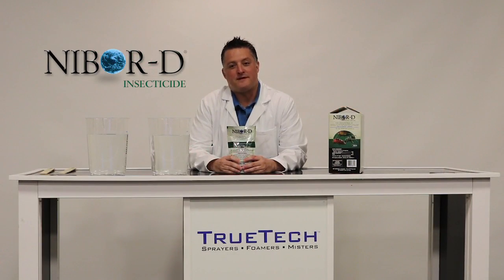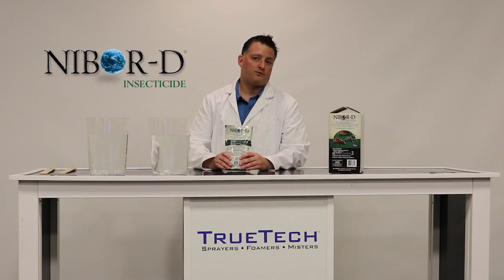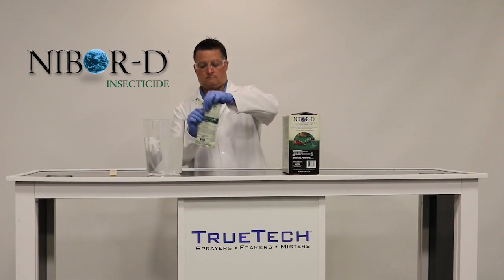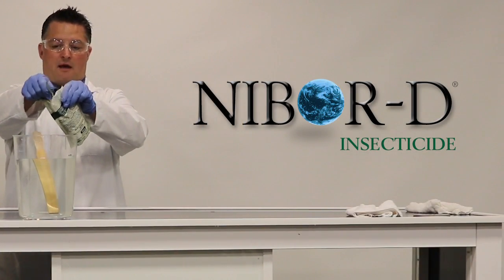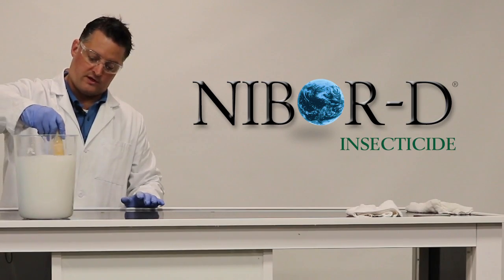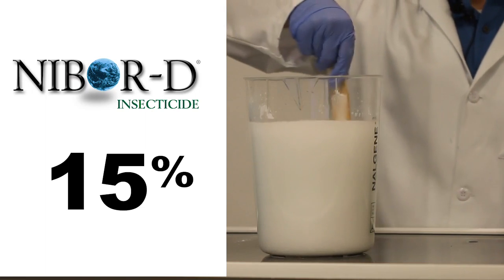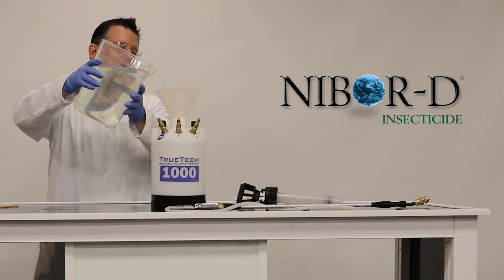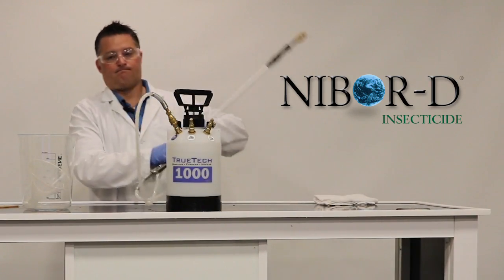Mixing Nibor D 8 oz Packets in Solution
Nibor-D mixes much easier in water than boric acid this video demonstrates how easily the DOT disodium octoborate tetrahydrate goes into solution.